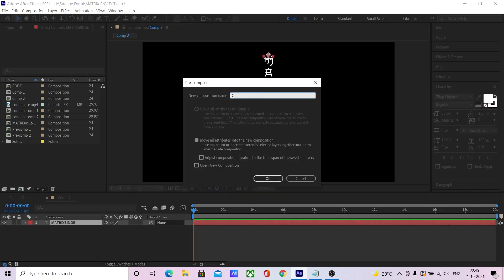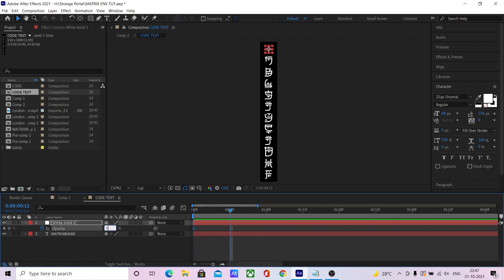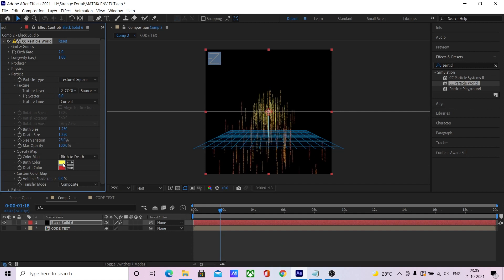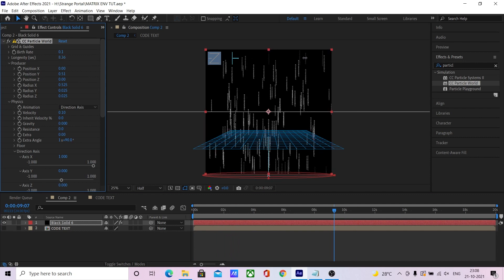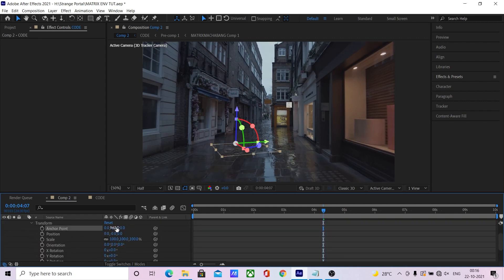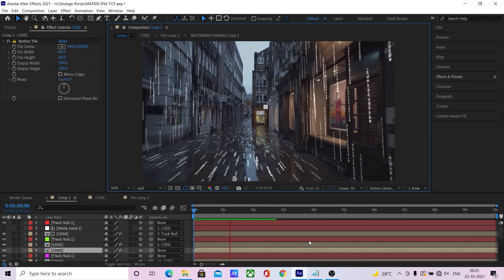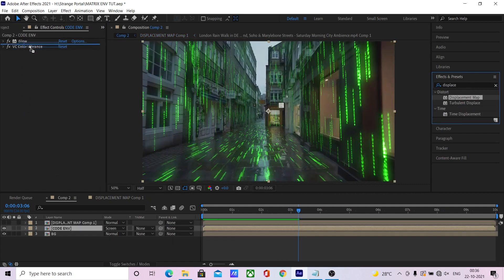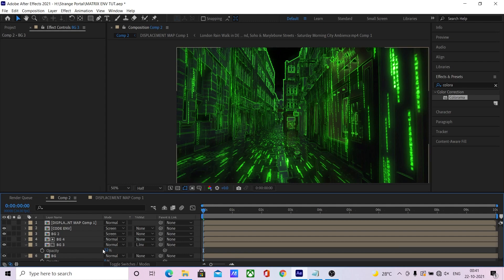Matrix Environment Inside After Effects Tutorial || 100% AE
Hi guys. This is Harry from zerofx and in this video, we will create the Matrix environment effect in After Effects.
This is not a step by step tutorial.

Font used : Zilap Oriental